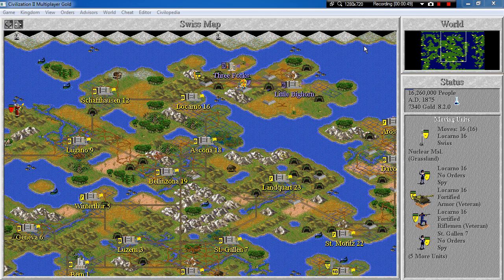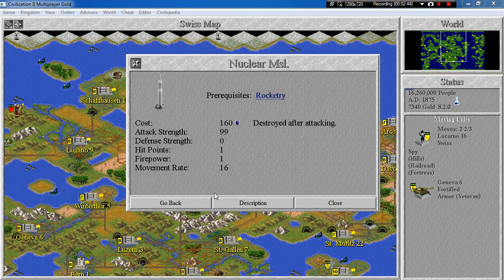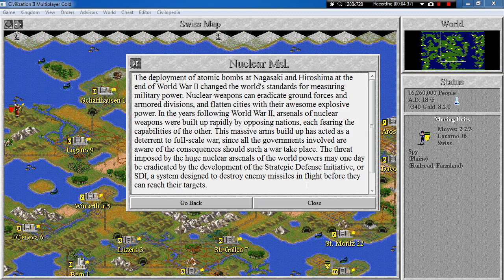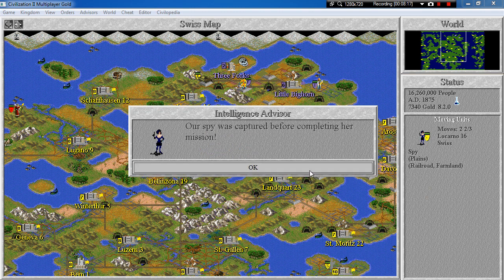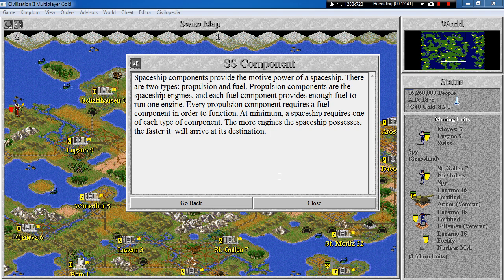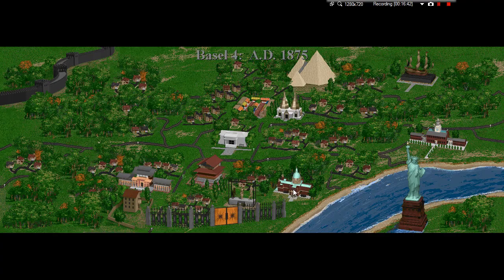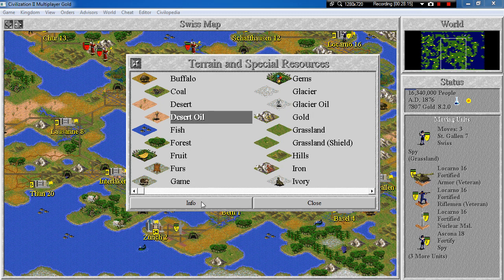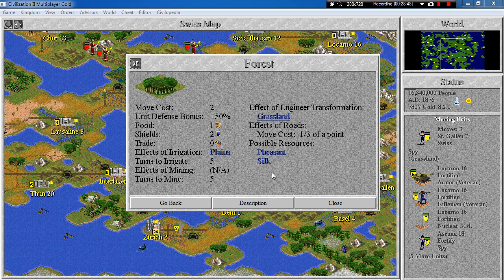Let's play Civilization II 2 [67] Playing with Nukes